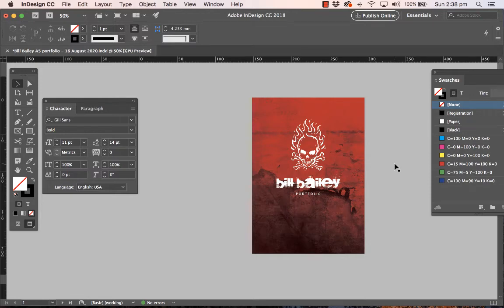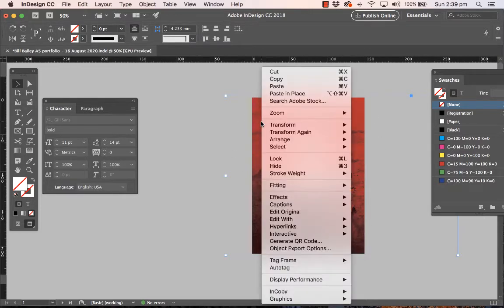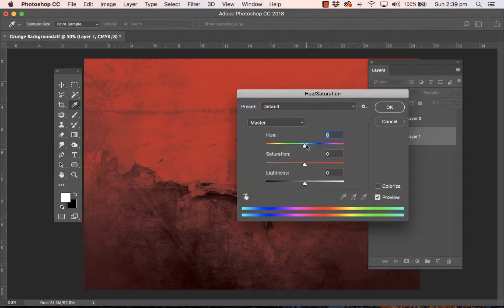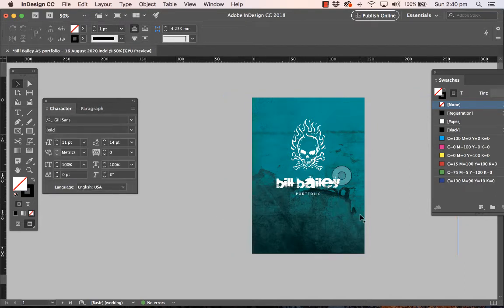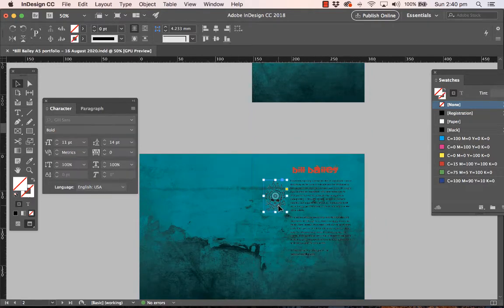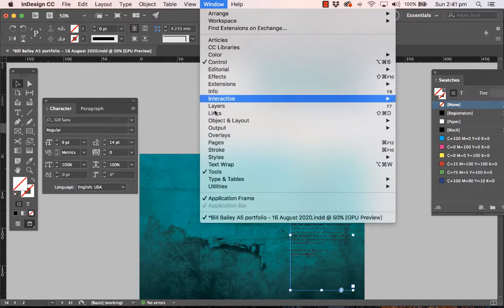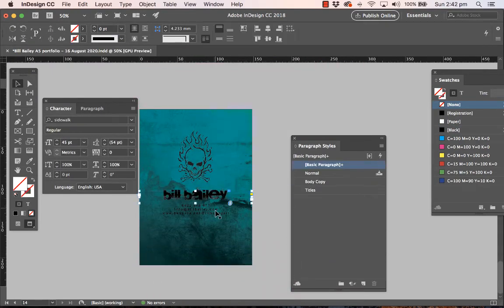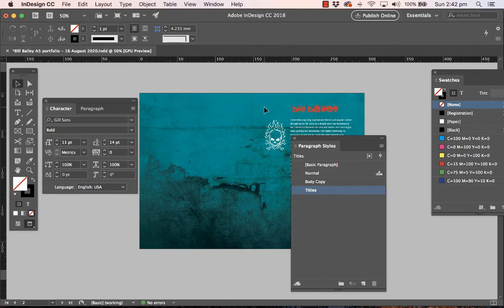InDesign 11 Tweaking the design